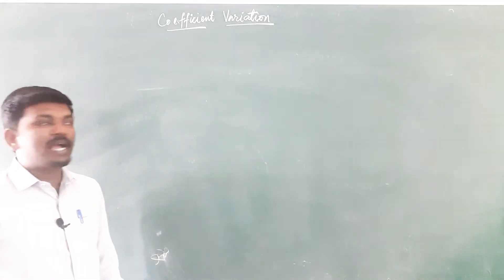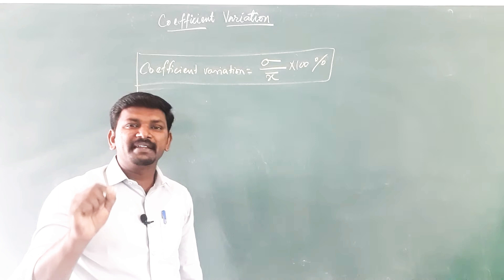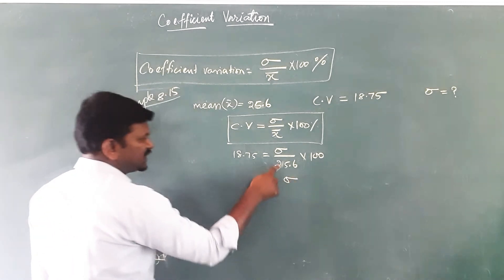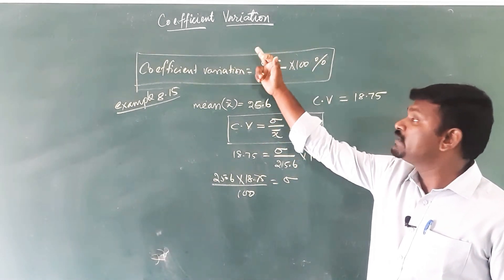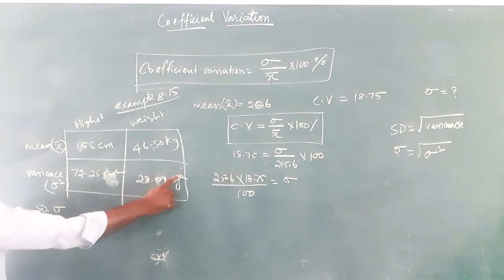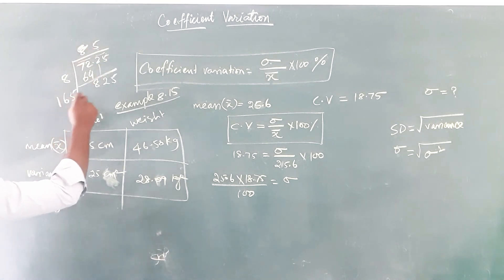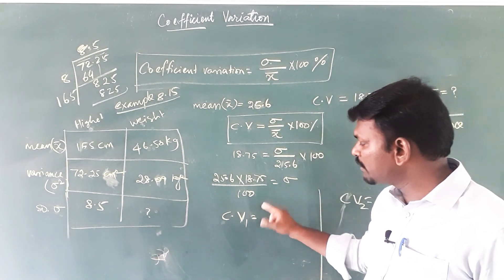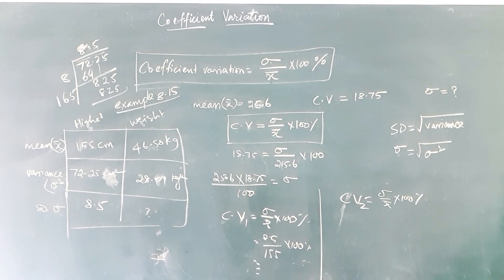CLASS 10 MATH STATISTICS COEFFICIENT VARIATION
WATCH LEARN, UNDERSTAND AND APPLY